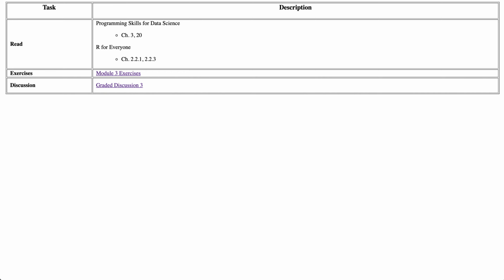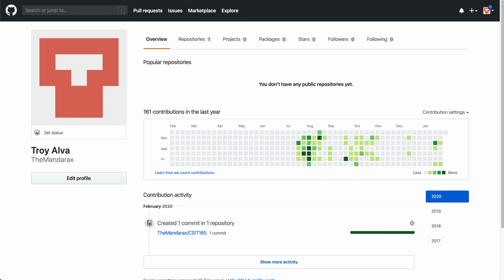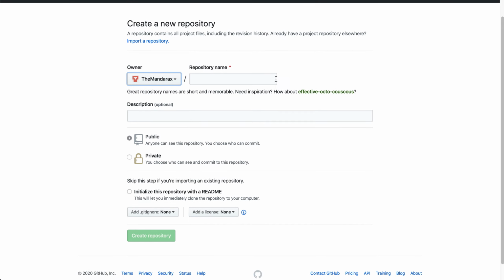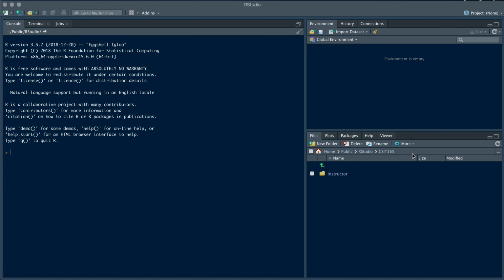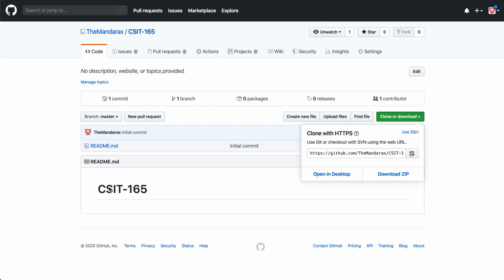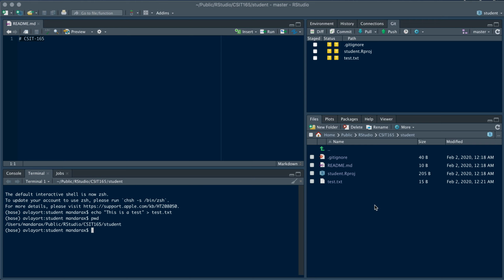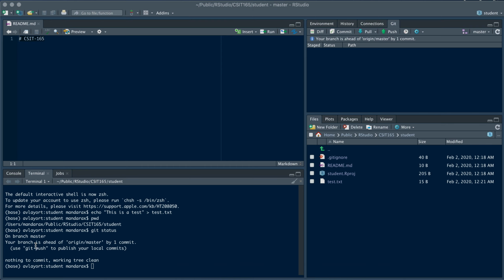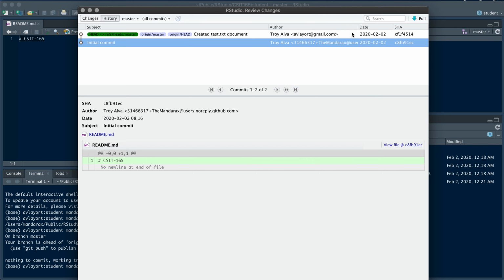Module 3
Data scientists and computer programmers never operate in vacuum. That is, we collaborate with others on projects. Project collaborations can be tricky, however, because we aren’t operating from one document but instead are using many which may consist of data sets, scripts, and other files that are necessary for project analysis. GitHub will be the primary method that you will collaborate with others on team projects.